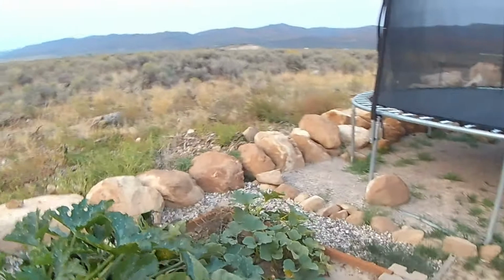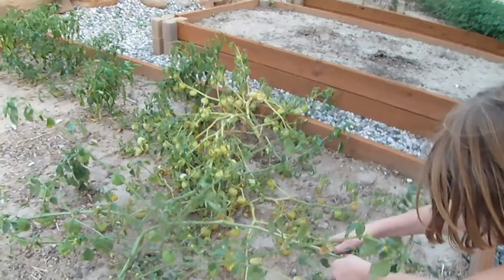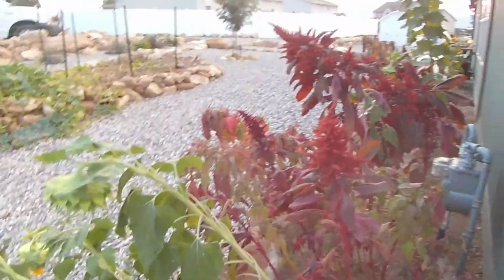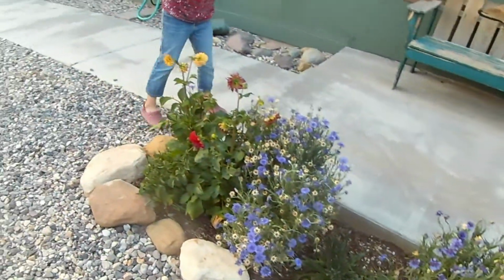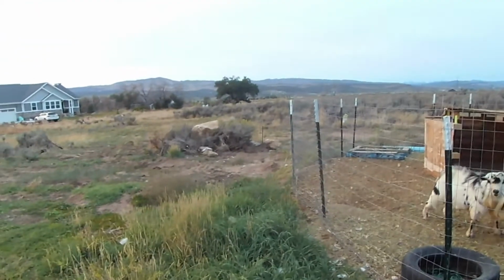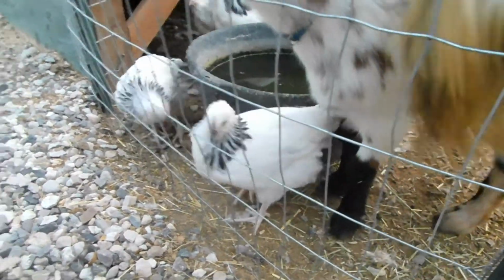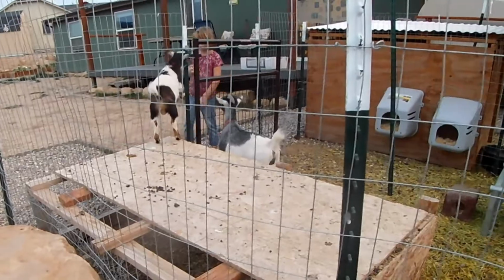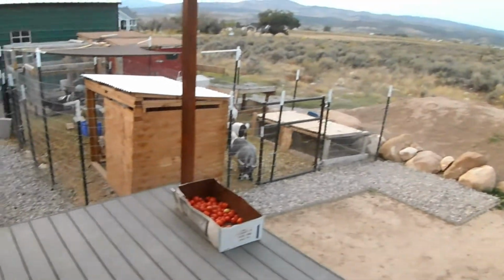We are back ~ Homestead Tour 23 Sep 2021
We have survived covid and we are finally feeling well enough to get some things done.  Let's take a look at the Homestead and talk about what we are going to do.

Amazon Wishlist

 Filmora studio